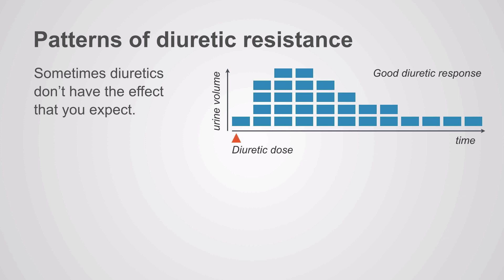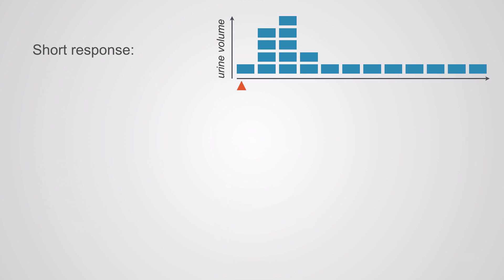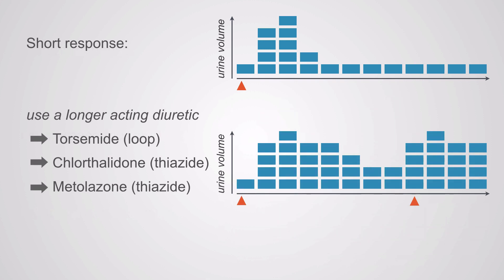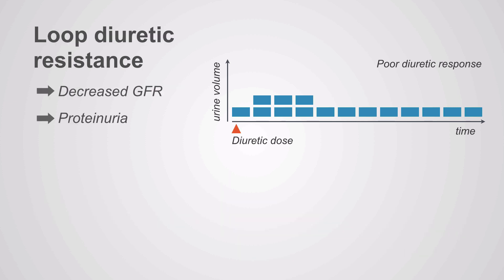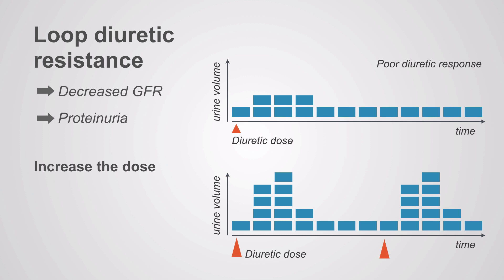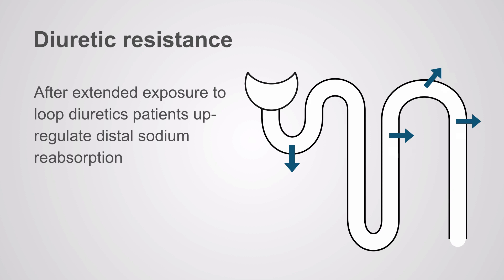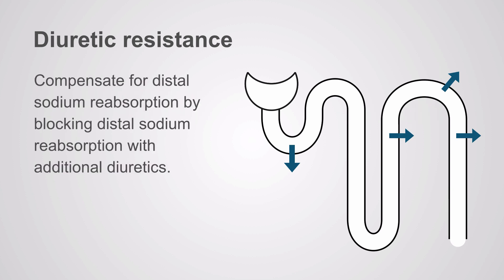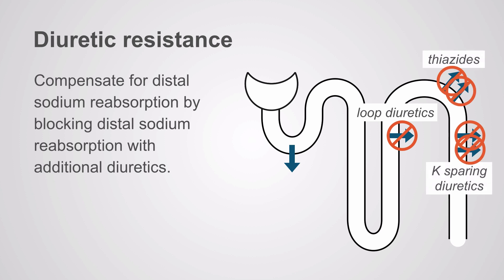Diuretic resistance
Master the science of fluid and electrolyte management in our Fluids & Electrolytes Masterclass. It will teach you all you need to know about diuretics, sodium, potassium and much, much more.